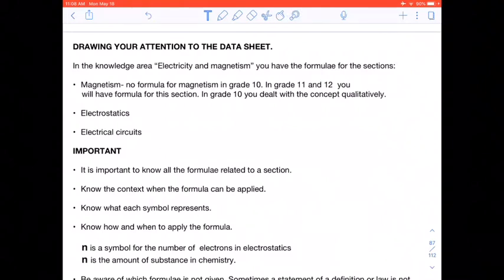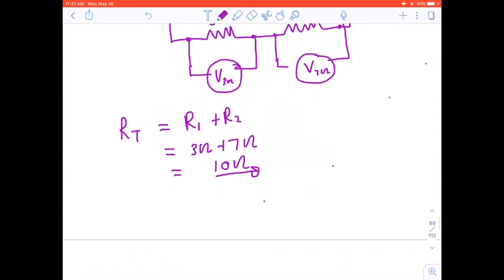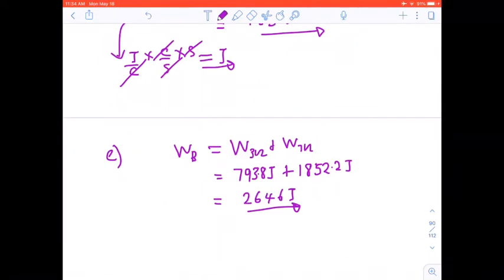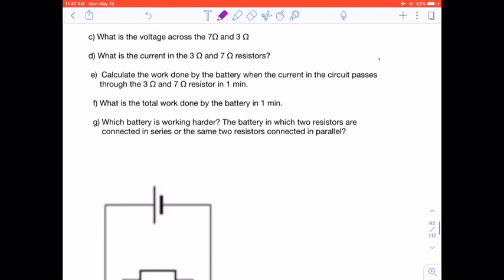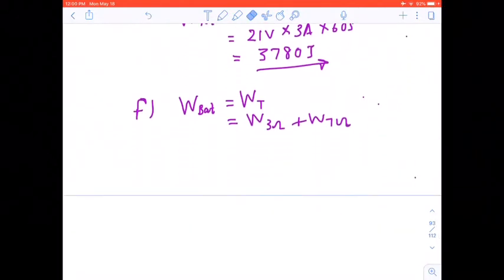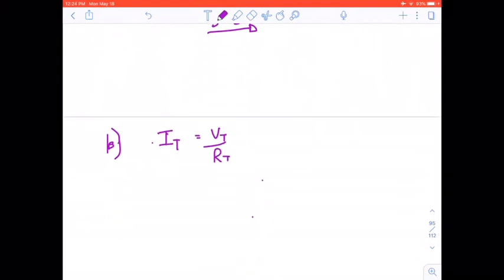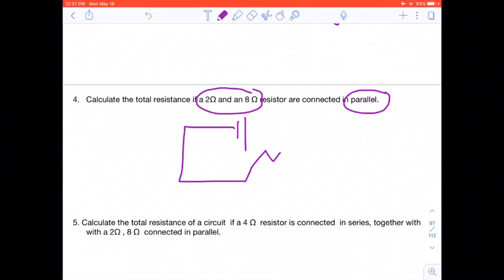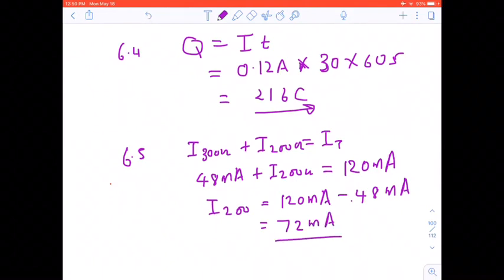Dr Bapoo Lockdown Lesson 11 - Grade 10: Current Electricity - Questions and answers.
This video starts off with important points related to effective use data sheets which are provided during examination.

Questions requiring quantitative solutions related to series and parallel circuits span this topic.

Questions requiring relative comparisons are formulated so as to develop conceptual understanding.

The ammeter reading is related to the rate of reaction in the battery. This is a useful link as it is associated with the topic rates of reaction and chemical equilibrium which is dealt with in grade 12.

The emphasis that the current in the external circuit is independent of the voltage is emphasized as batteries have a voltage rating only. Current in the circuit depends how resistors are connected in a circuit